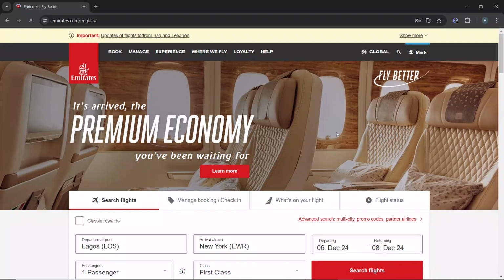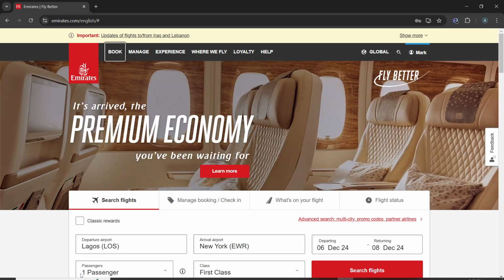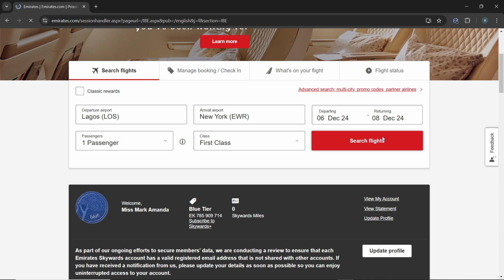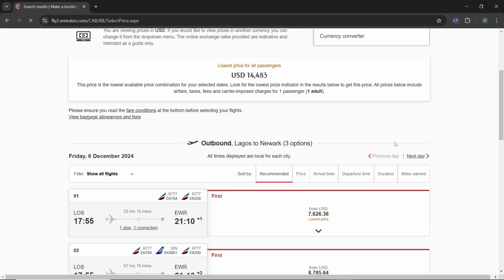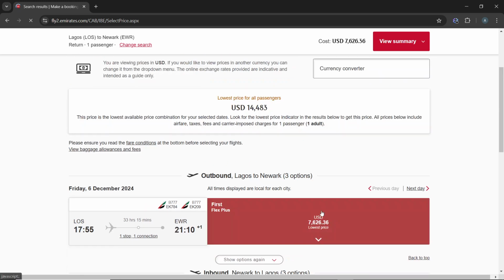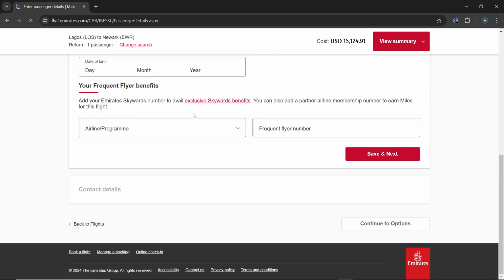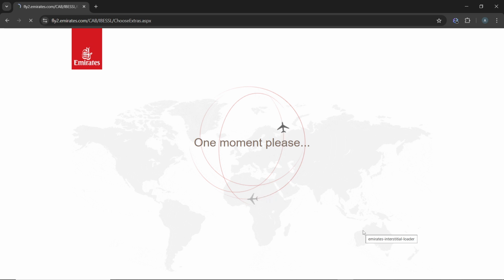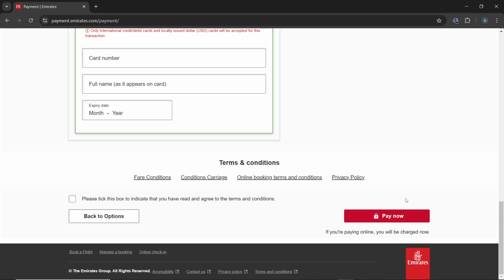How to Book a Flight on Emirates (Easiest Way)​​​​​​​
In this video I will show you How to Book a Flight on Emirates. It would be good if you watch the video until the end so that you don't miss important steps.